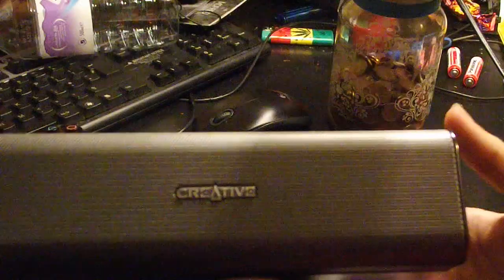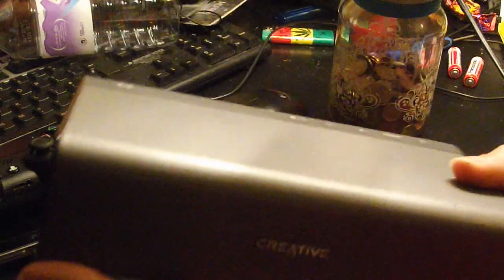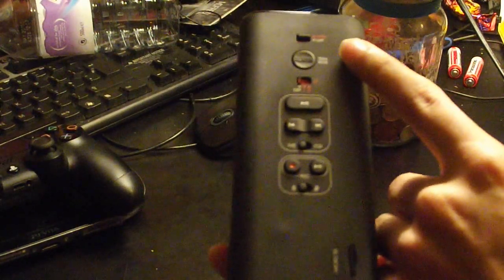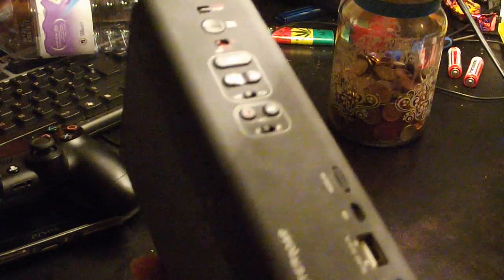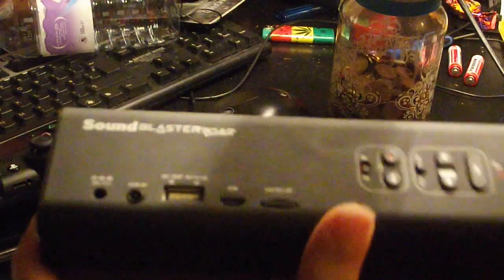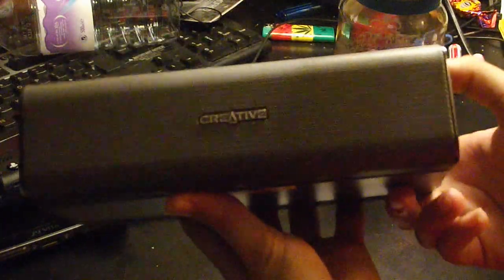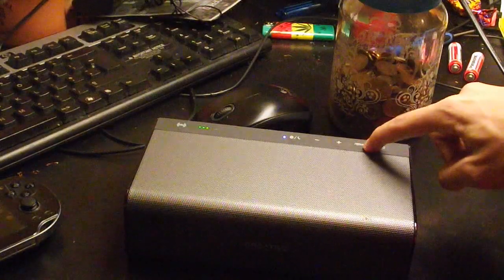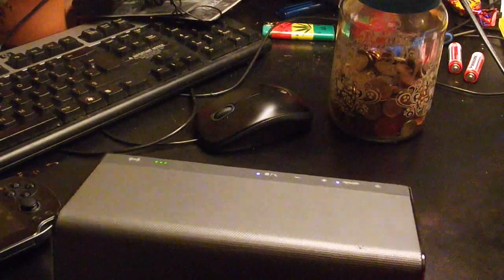Creative SoundBlaster Roar SR20/A Review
After using this device for 3 weeks i'm very impressed with its sound and design. 10/10. I have a separate video showing off the the DAC